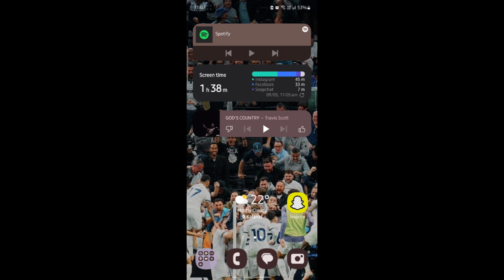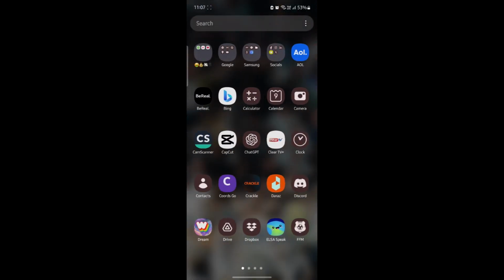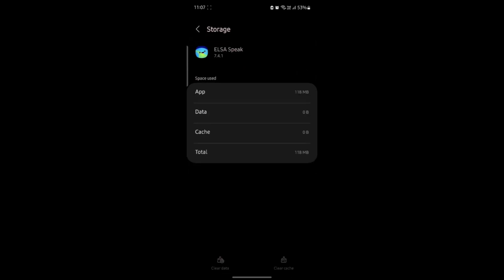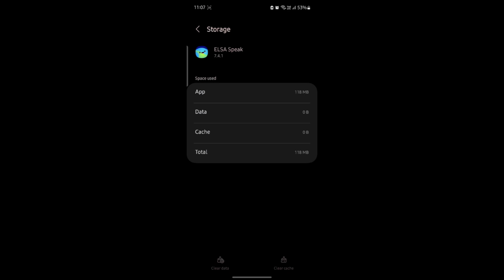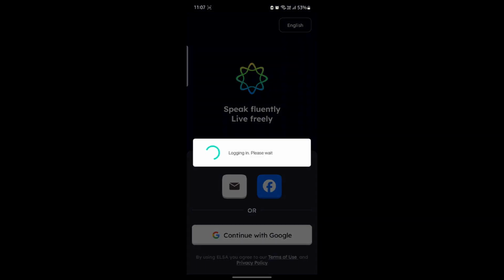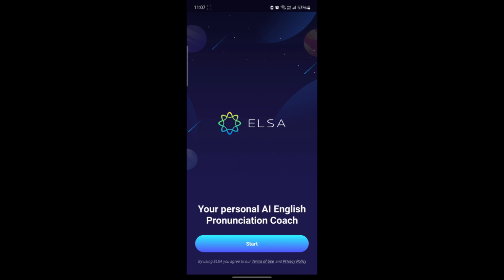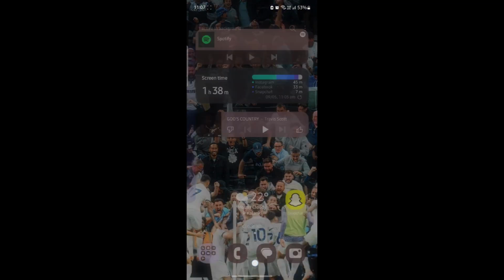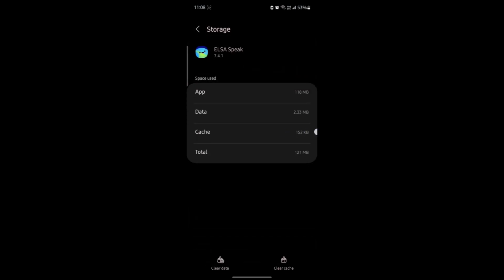How to Clear Cache of Elsa Speak 2024 | Remove Cache of Elsa Speak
This video will guide you on how to clear the cache of the Elsa Speak app. Learn why clearing cache is important for app performance and how to do it step-by-step on both Android and iOS devices. Follow our instructions to keep your Elsa Speak app running smoothly.